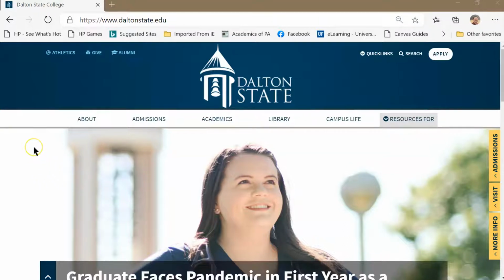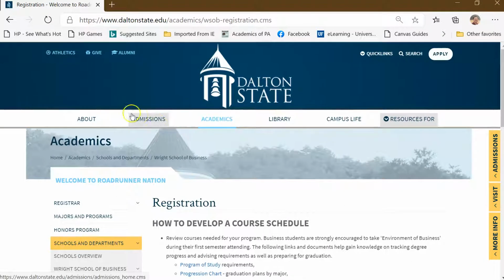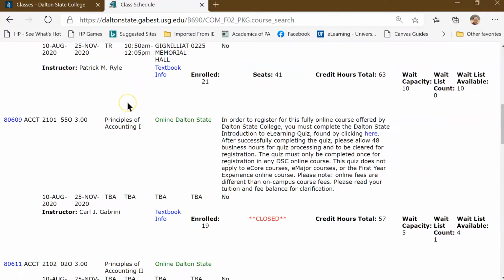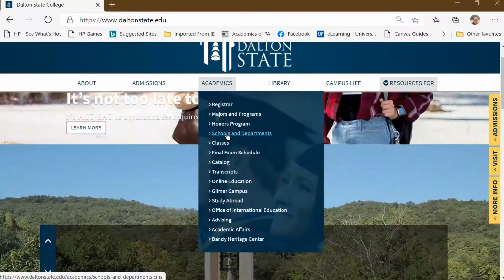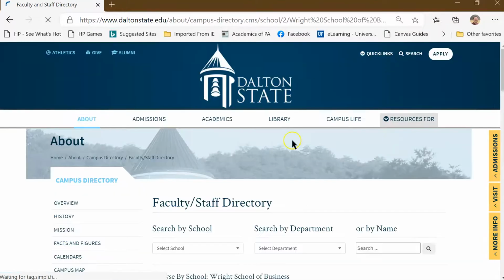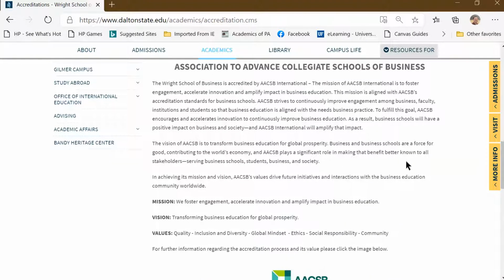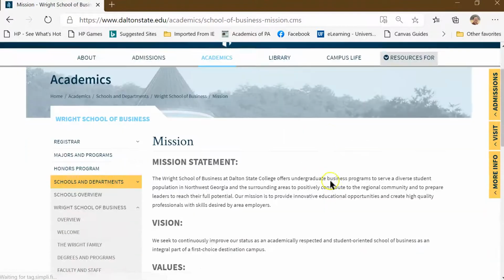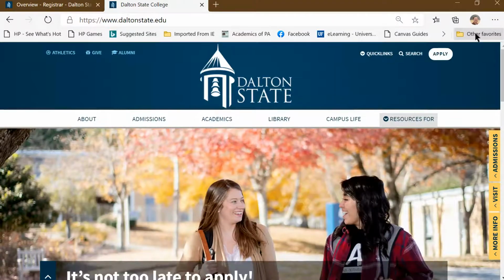Advising Overview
A brief overview of where students may find information important to advising, registration, graduation, and their program of study.